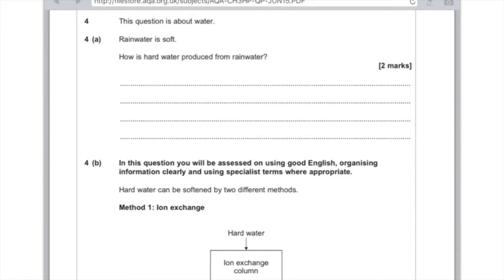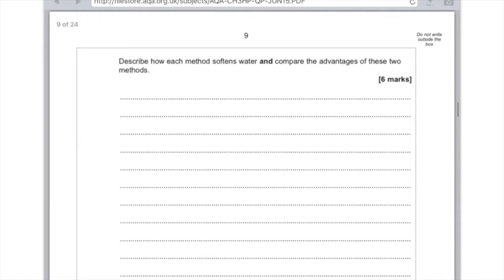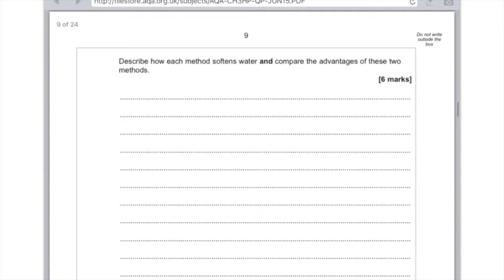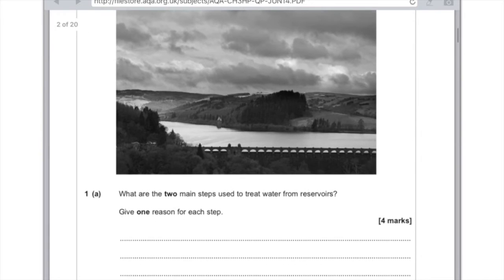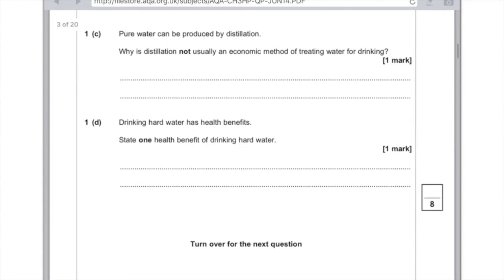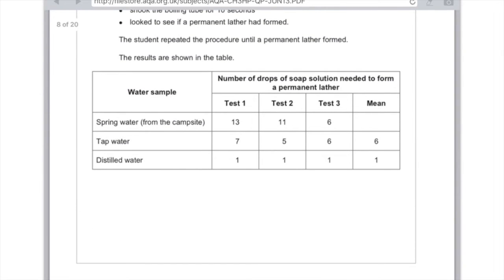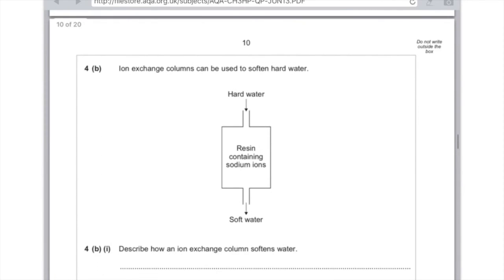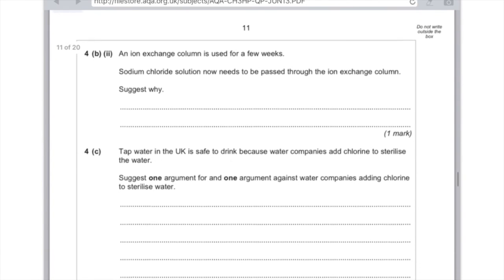Hard and Soft Water - GCSE Chemistry Revision - SCIENCE WITH HAZEL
In this GCSE Chemistry revision video, Hazel explains the difference between hard and soft water, temporary and permanent hard water, and methods used to remove magnesium and carbon from hard water.

These videos can be used across all exam boards. Material required for A* is included.